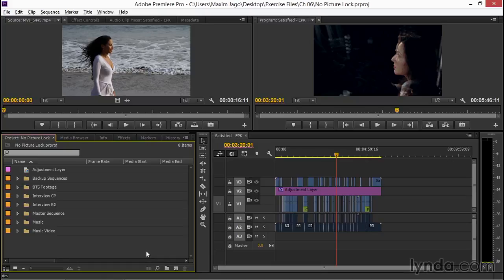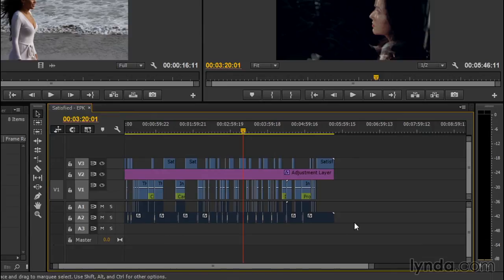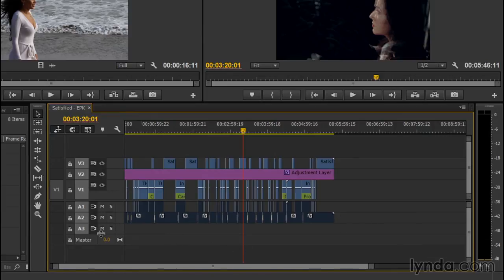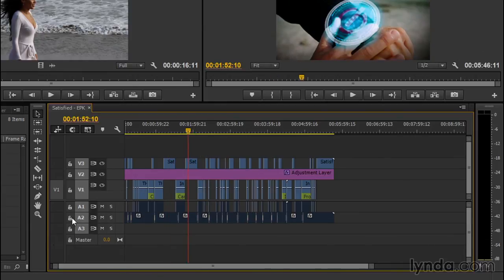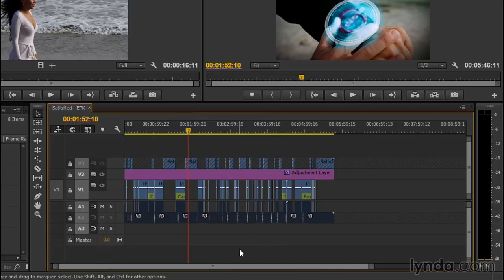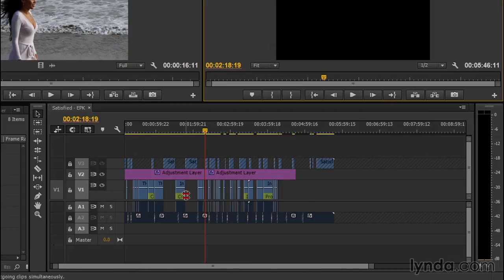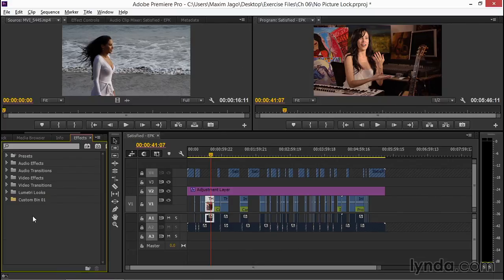020 What you can do without picture lock